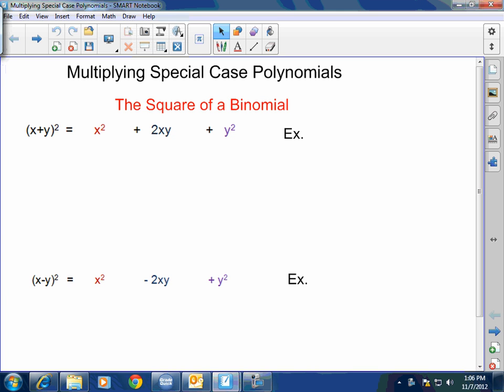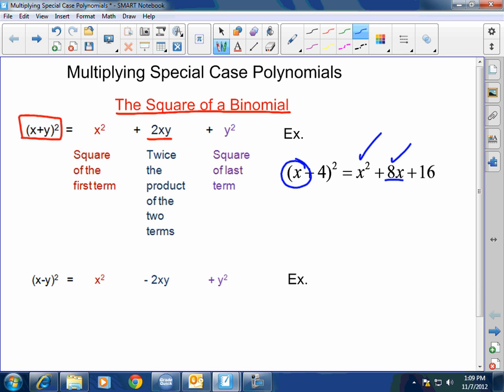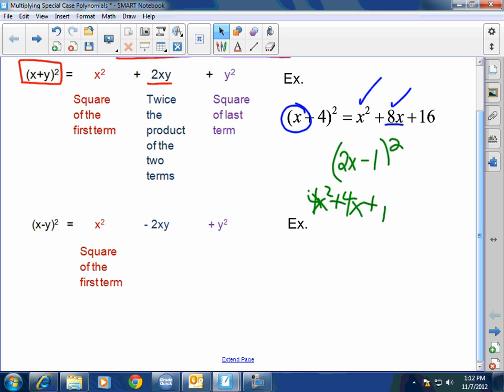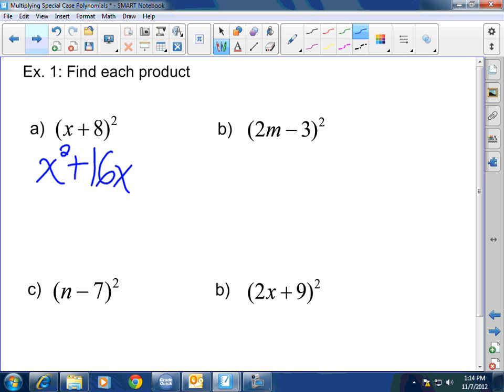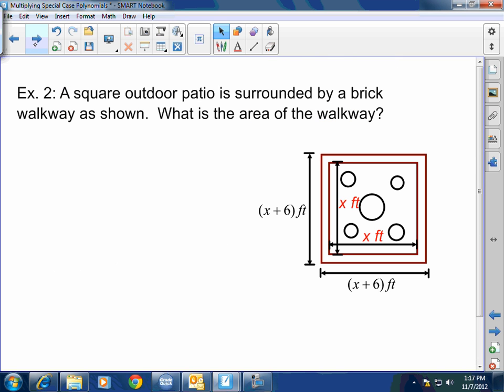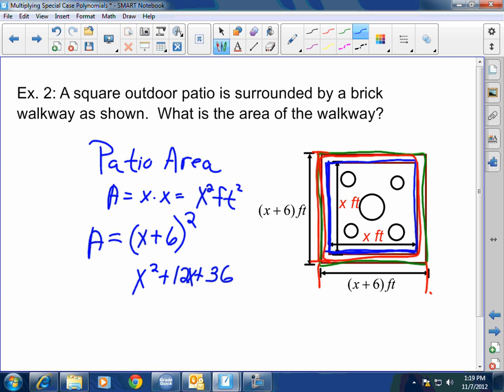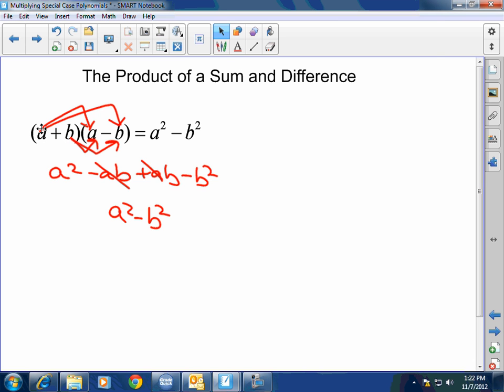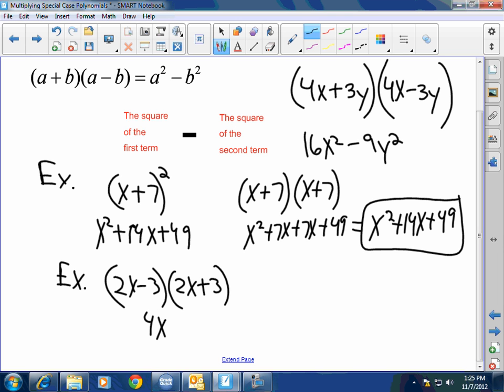Algebra I & II: Products of Special Case Binomials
Hon. Adv. Alg. 1 & II: Products of Special Case Binomials lesson video